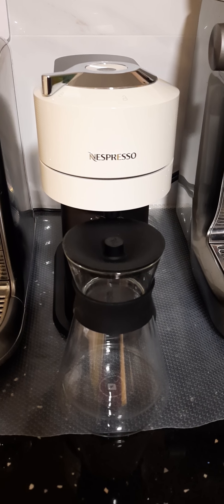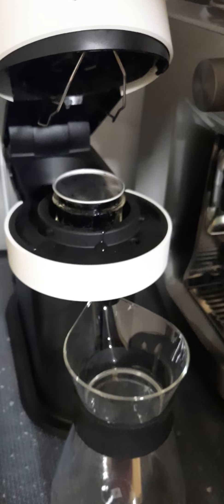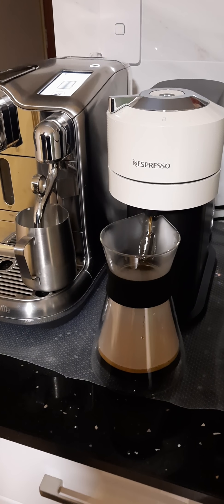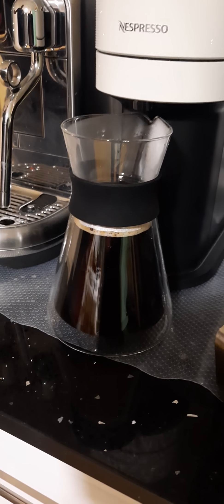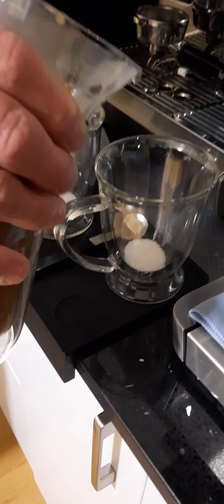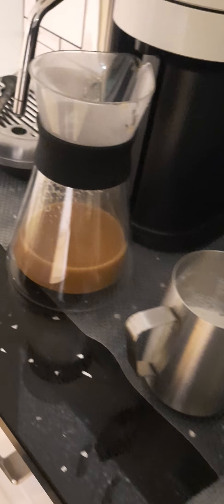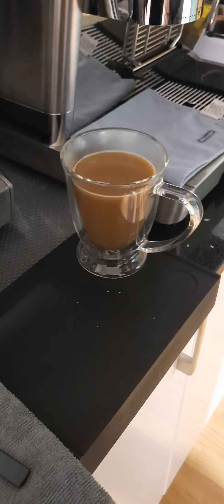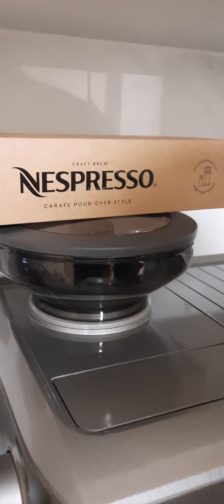Nespresso vertuo next and pour over carafe How to brew Demonstration.